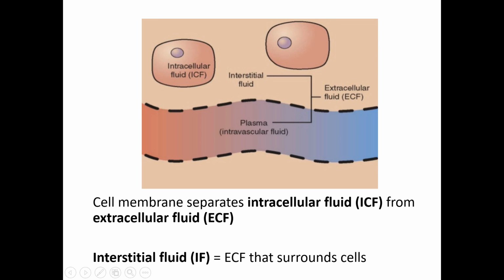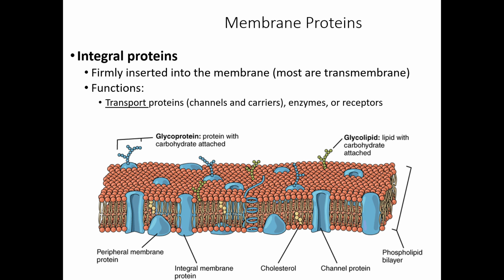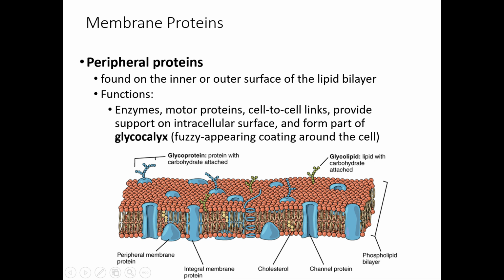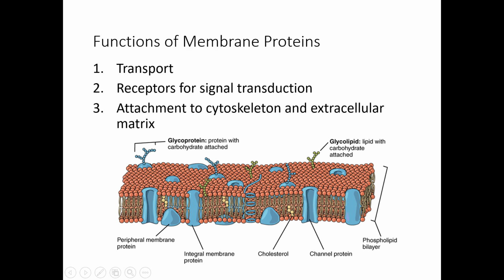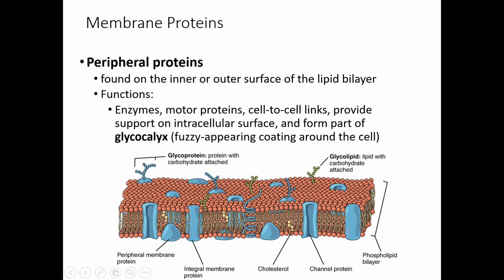Chapter 3, Part 1 C